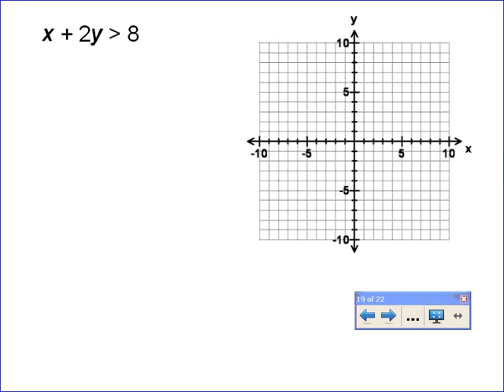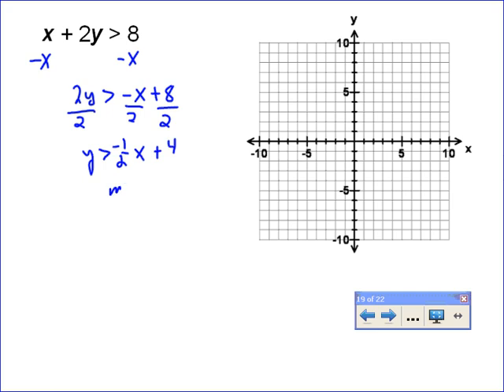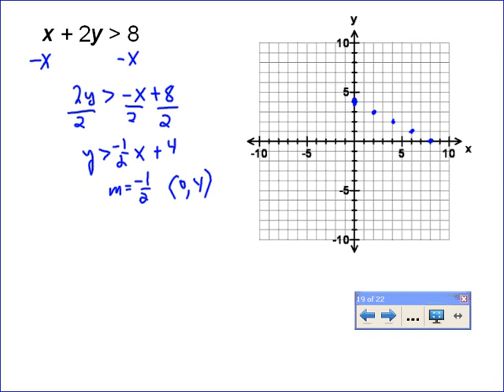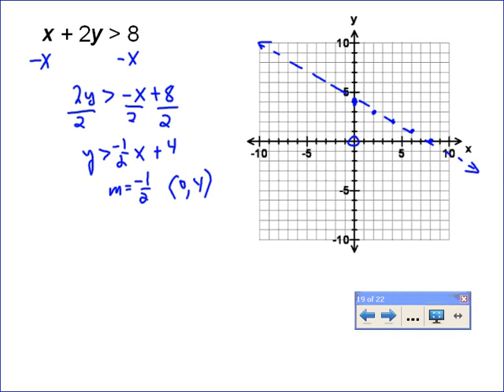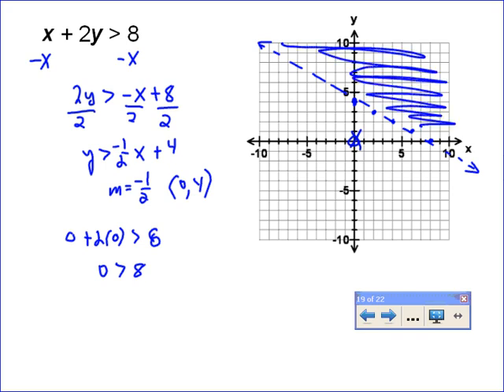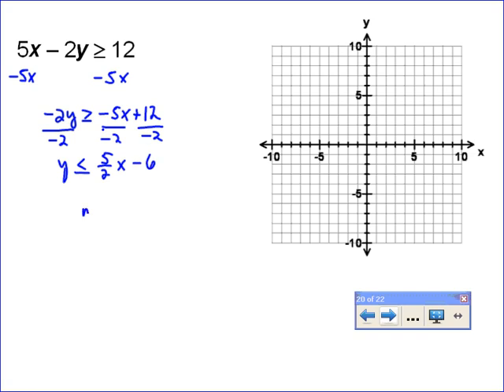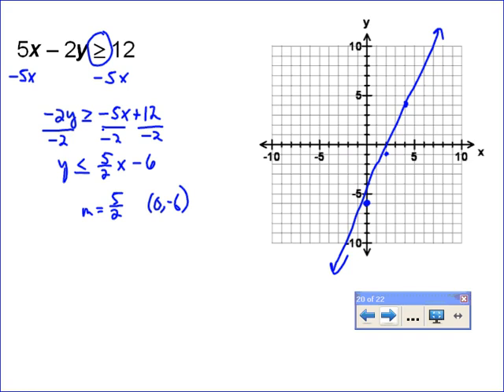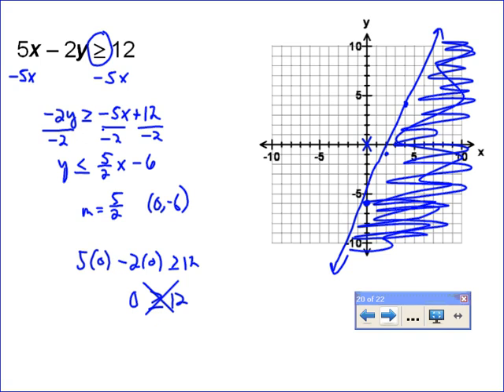Graphing Linear Inequalities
Two examples of how to graph linear inequalities.